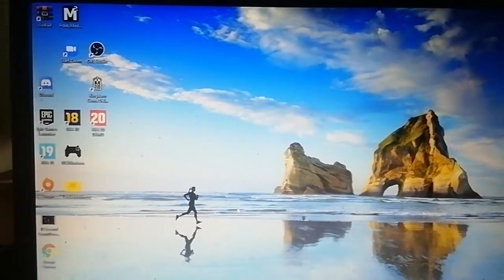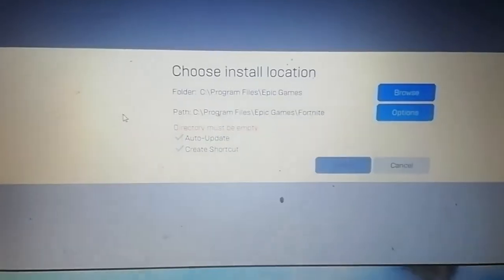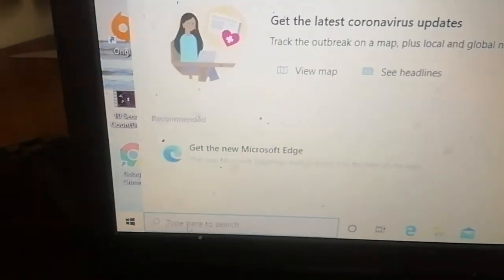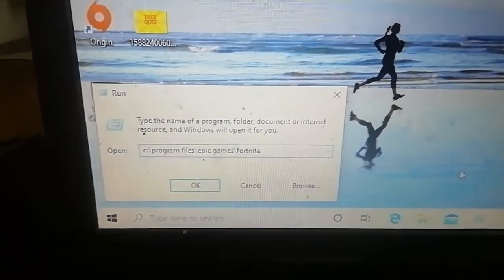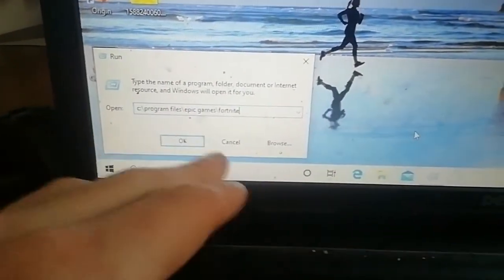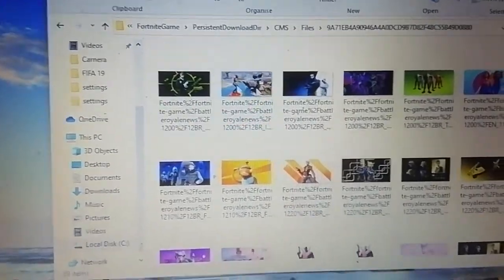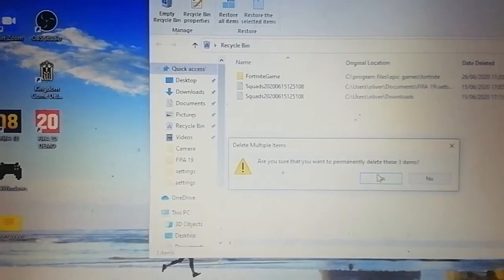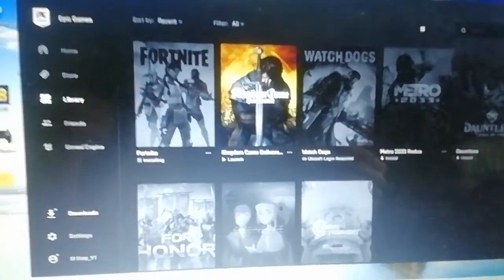Fortnite install error directory must be empty fix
c:\program files\epic games\fortnite